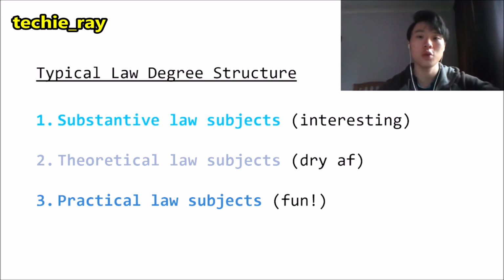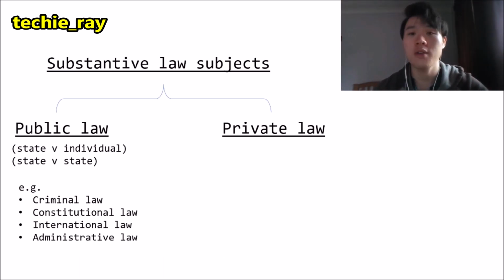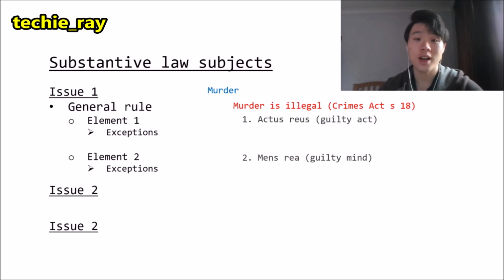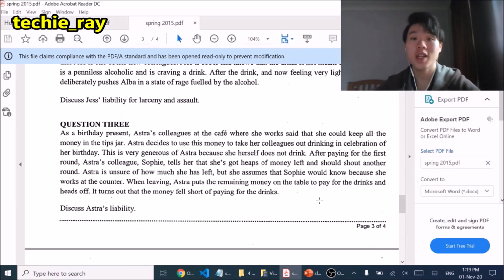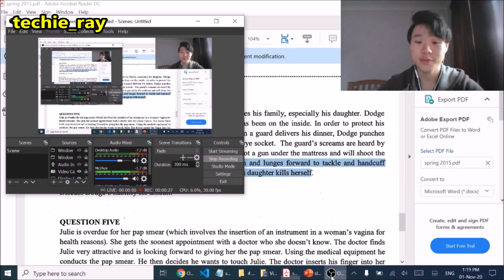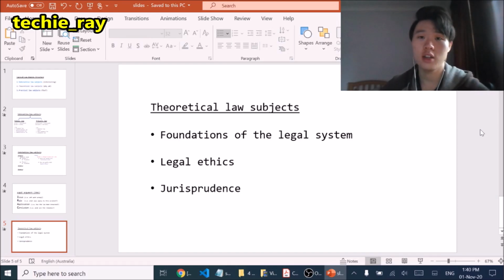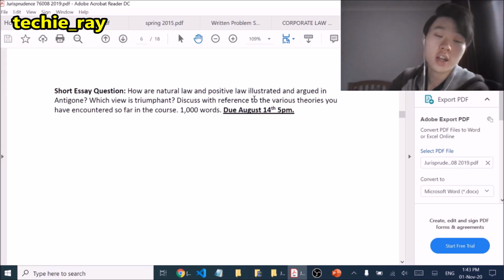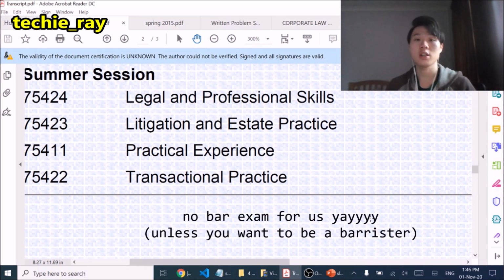Law Degree explained in 5 minutes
5 year law degree summarised. The aim of this video is to outline the general structure of a law degree, including what is typically covered in a law subject, what do law exams look like, how to prepare for law school exams, how much reading is involved and how to structure legal arguments.

I completed my law degree in New South Wales, Australia but the concepts should be similar across common law systems like UK, New Zealand, Canada and USA.

WARNING: This video does not constitute any professional legal advice.